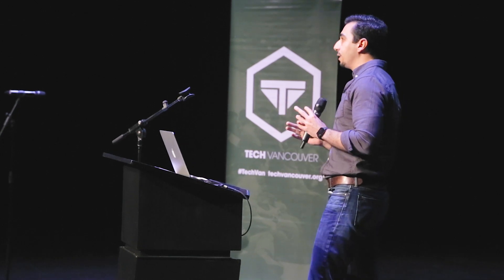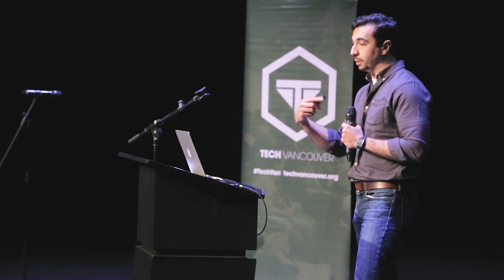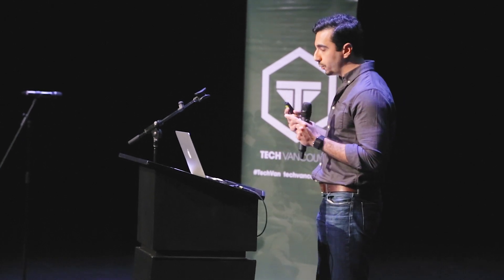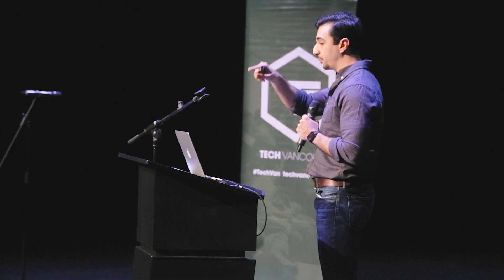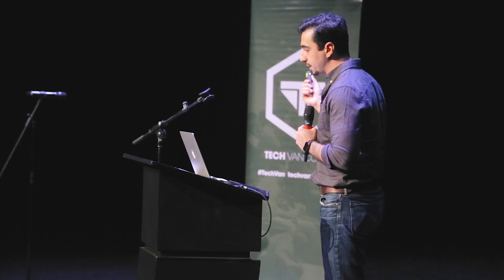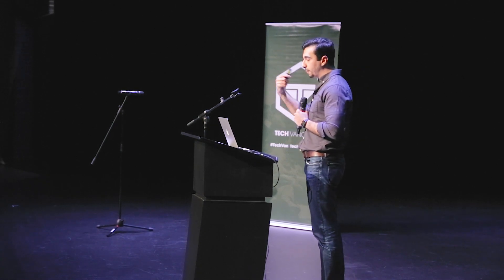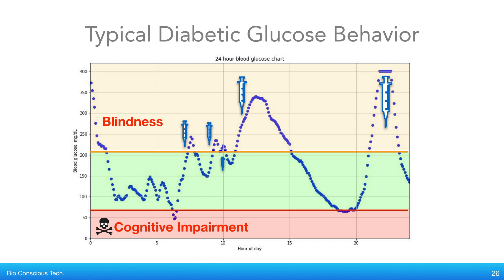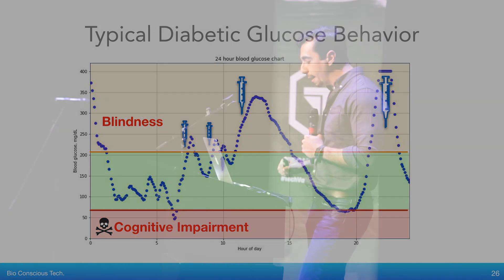Amir Hayeri of Bio Conscious Technologies presents DiaBits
This was first presented at the September 2018 TechVancouver.

In this presentation, Amir discusses the DiaBits app, which uses machine learning techniques to predict glucose behavior using a patient’s physiological state in addition to glucose-insulin dynamics.

What do you think of what Amir had to say? Tell us by leaving a comment.

TechVancouver.org helps Vancouver technologists expand their knowledge and network in the community.  Every month we bring together a set of highly curated leaders & innovators to share their expertise & experiences through 5 minute presentations.